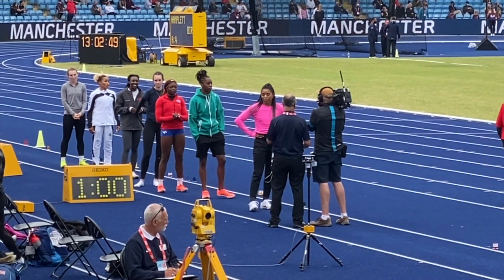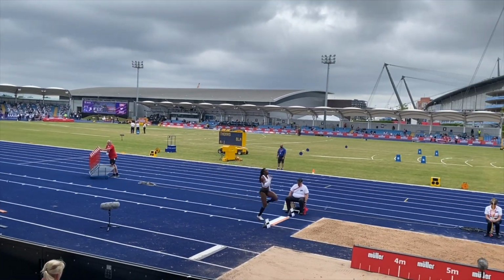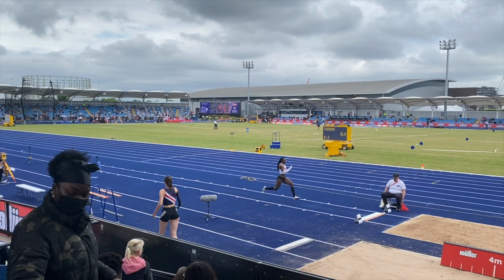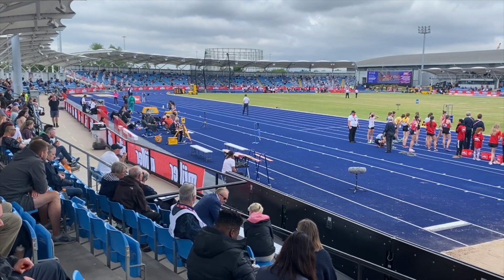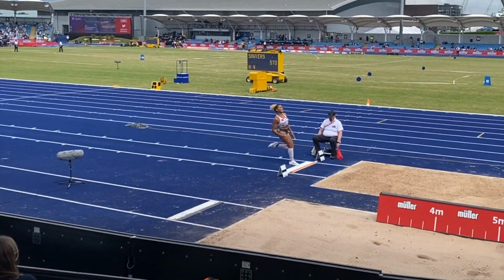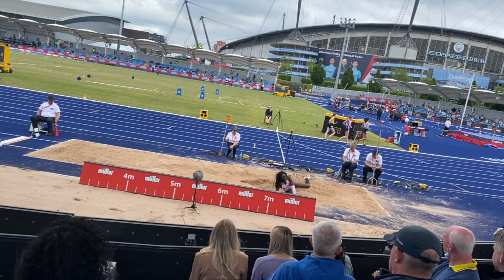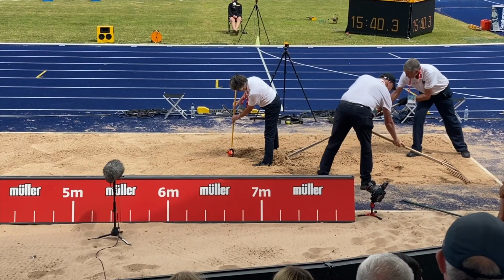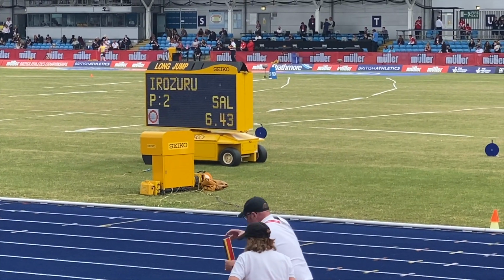LONG JUMP TECHNIQUE - TEAM GB OLYMPIC TRIALS LONG JUMP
In this video we take a look in overview of the Team BG women's Olympic long jump trials. Jahisha, the jumper I work with, was competing as were most of the other top jumpers in the UK. The women's LJ is one of the country's leading events with 3-5 women capable of and having jumped over 6.70m with three over 6.90m.
Although I focus on Jahisha you'll see the other jumpers in action and will be able to see what they do and apply this to your own training and/or coaching.
One thing to take home is learning how to compete.
Big competitions can create stress and increased anxiety and adrenaline. Knowing how to control these factors plays a big part in long jump success. Run-up inaccuracy can be the difference between winning and losing.
Knowing how many competitions you need to get in shape and on top of your jumping is another crucial factor ... it can literally take 2-4 comps to get up to speed. What do I mean? Well, being able to be confident in your ability to run fast, smoothly and accurately and equally crucially be able to take-off at speed and control the flight and landing. You'll see that there was variation between some of the jumpers in regard to their ability to achieve this.
If you've any questions then do leave them in the comments below.
for a short video on the system.
SAVE ON THERAGUN SHIPPING -  ALL DEVICES

THE JUMPER
NUROKOR BIOELECTRICITY  machine discount
Aids recovery and boost performance

John Shepherd is an ex Team GB long jumper and now coach to top athletes of all ages... from English Schools Champions, to European junior Champions to senior internationals. He's coached for the England team.
John is also an author having written eight books on fitness & sports training and hundreds of training articles.